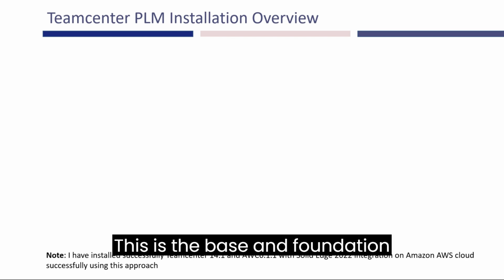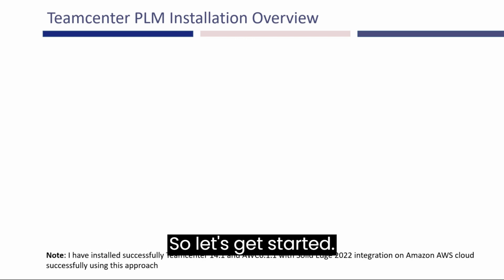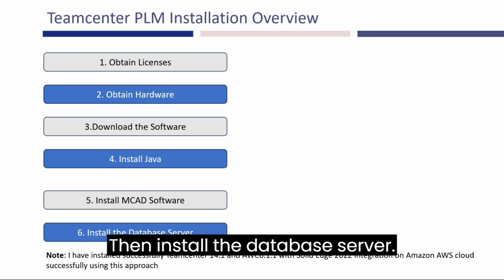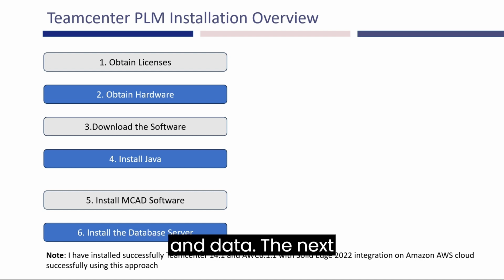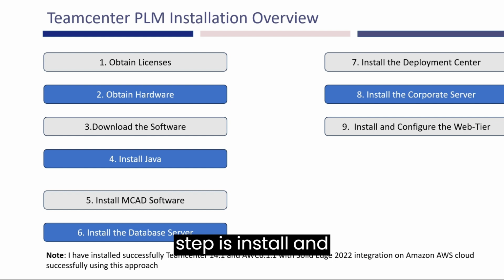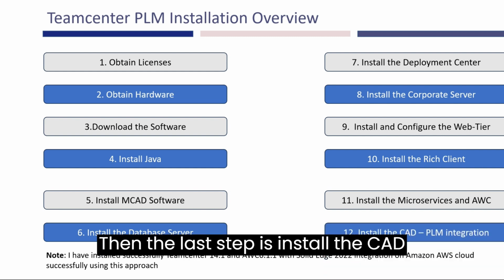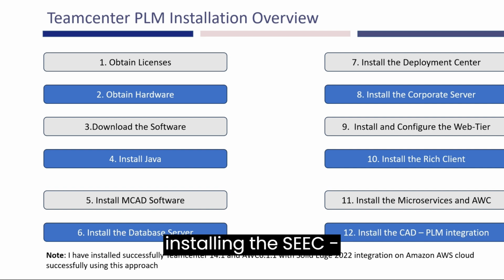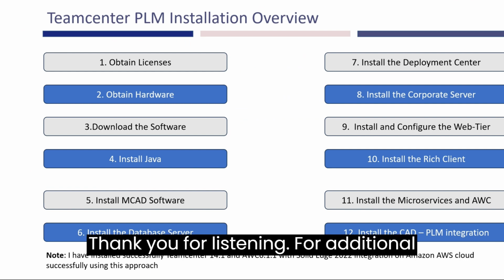Teamcenter PLM Installation Overview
This video talks about the overview of the Teamcenter PLM (Product Lifecycle Management) installation approach.
I have successfully installed Teamcenter14.1,  Active Workspace AWC6.1.1, and Solid Edge 2022 using this approach on the Amazon AWS cloud.

We also conduct Teamcenter PLM training.
In the installation track, we will install Teamcenter PLM on a new server with all the components mentioned in the video and discuss much more.